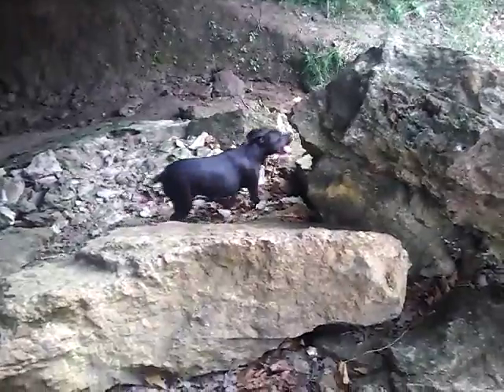Caving/exploring/herping with my uncle and jigglybob pt 1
Sorry for the darkness and not being able to see anything but hope yall injoy this little series of us goofing around in cave and keep in mind this was all in the matter of 4 hours and this video is leaning more to just an audio type video but anyhoo hope you like and subscribe I will see all you wierdos later